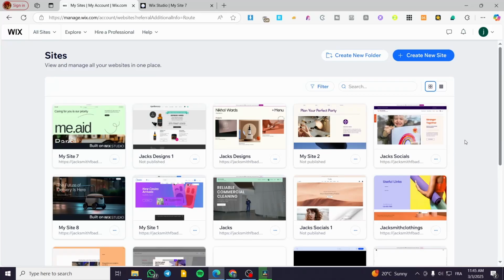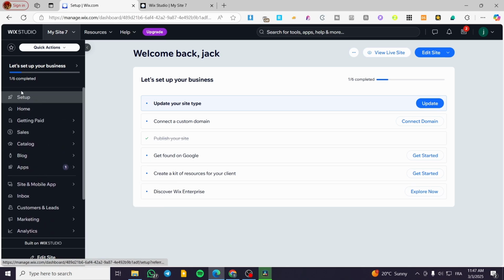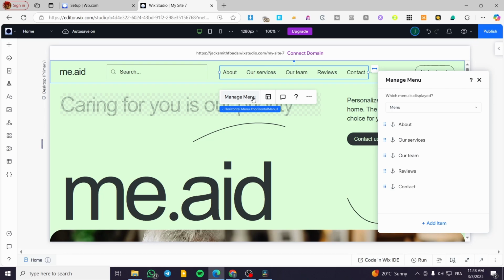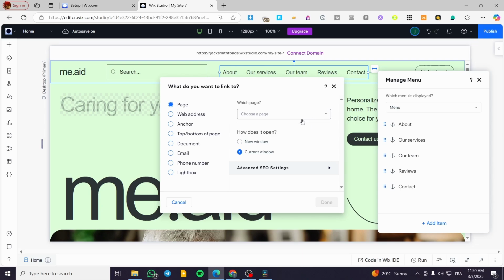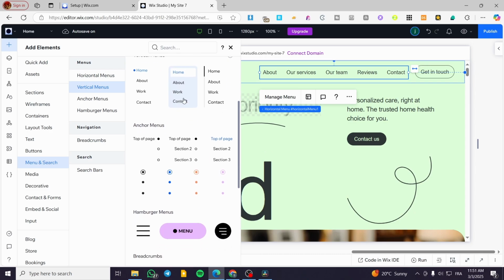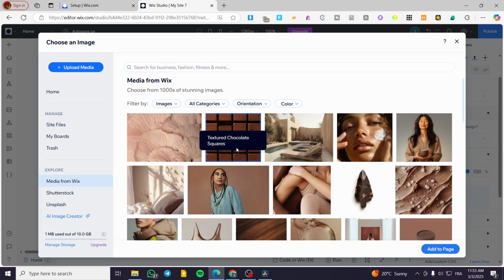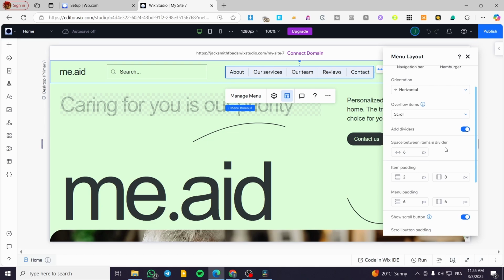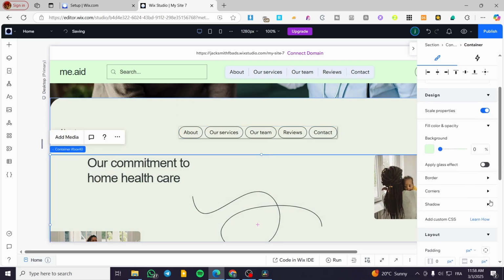How To Edit Menu In Wix Studio | Customize Menu in Wix Studio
If you are looking for a video about How To Edit And Customize Menu In Wix Studio, here it is!